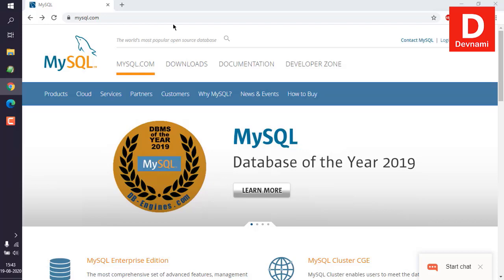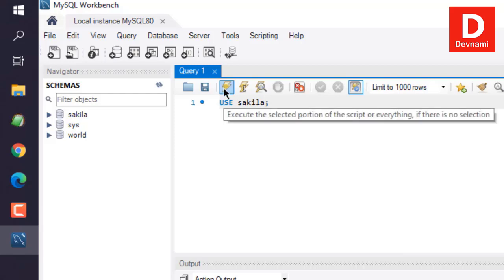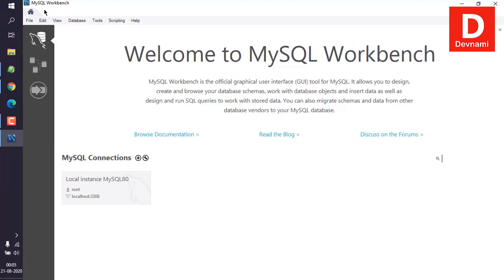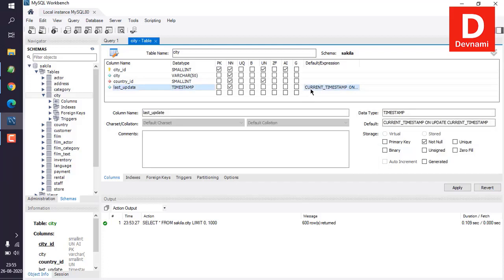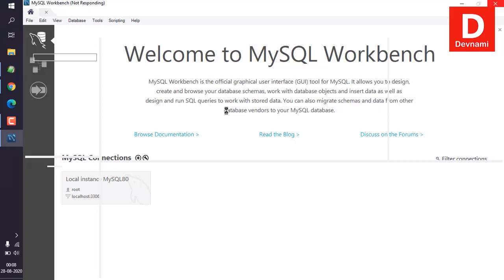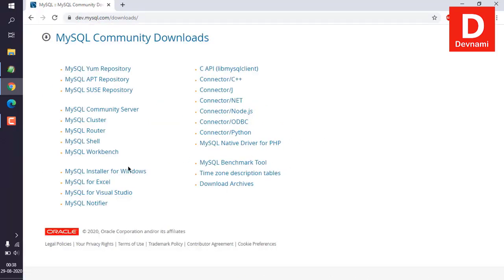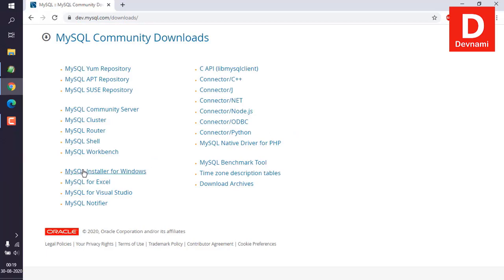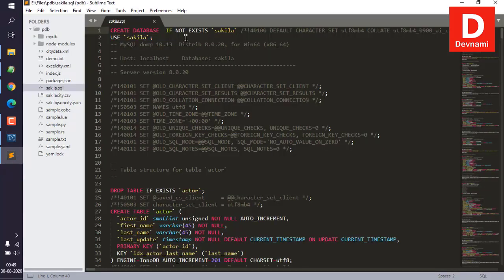MySQL Workbench - How To Use MySQL Workbench Guide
Learn How To Install, Setup & Configure MySQL Workbench. How do I learn MySQL Workbench. How do I use MySQL Workbench. Database Creation and Modeling using MYSQL Workbench.

0:00 MySQL WorkBench Install on Windows
5:55 MySQL WorkBench Import Sakila Sample Database
11:50 MySQL WorkBench Server Status
16:35 MySQL WorkBench Client Connections
21:28  MySQL WorkBench Table Editor
28:28  MySQL WorkBench Code Generator in PHP SQL
33:35  MySQL WorkBench Add New User
39:05  MySQL WorkBench Create EER Diagram
44:22  MySQL WorkBench Export Table to CSV
48:36  MySQL WorkBench Export to JSON
53:30  MySQL WorkBench Export to Excel Spreadsheet
56:59  MySQL WorkBench Export to SQL File